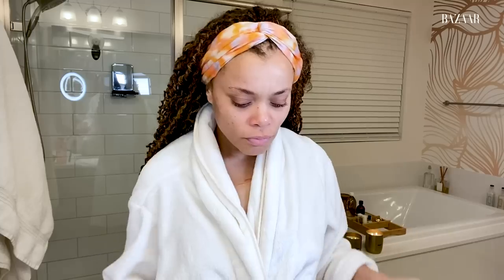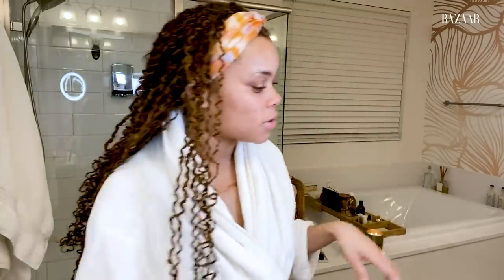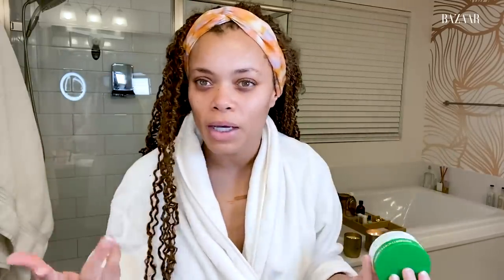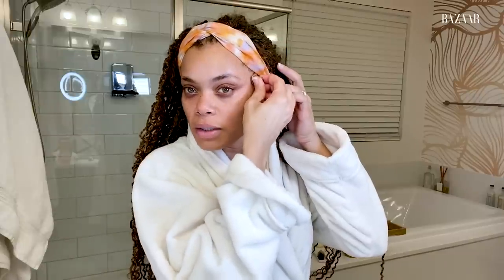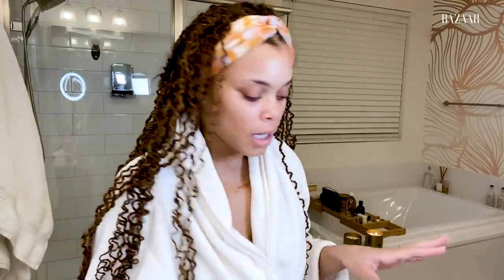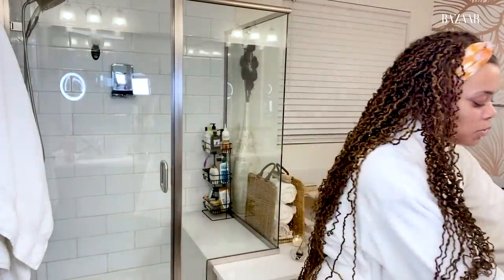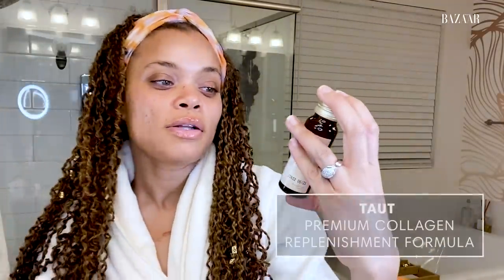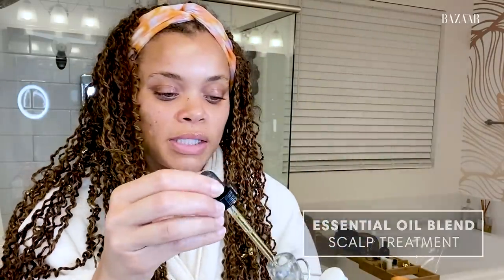Andra Day's 32-Step Nighttime Skincare Routine | Go To Bed With Me | Harper's BAZAAR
Grammy-nominated singer Andra Day admits that she doesn’t get much sleep, but that doesn’t stop her from getting that glow that looks like she got a full 8 hours in. In this episode of GoToBedWithMe, the ‘The United States vs. Billie Holiday’ star walks us through her entire skincare routine step by step, including her must-have serums and daily collagen shot.

US Organic Sea Buckthorn Berry Oil
Jason Vitamin E Skin Oil
Biodermis Pro-Sil Silicone Scar Treatment Stick
Genetix Activated Lip Lift
Taut Premium Collagen Replenishment Formula
Essential Oil Blend Scalp Treatment

Producer: Kathryn Rice
Editor: Roberto Dumé
Graphics: Erin Lux